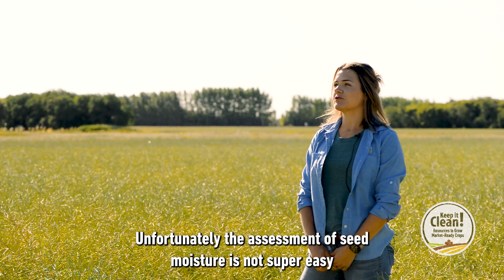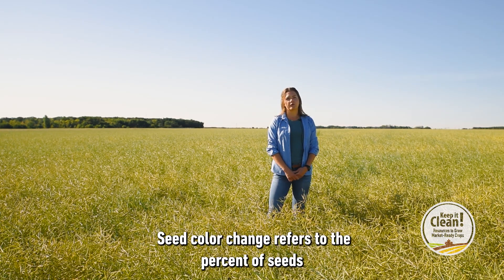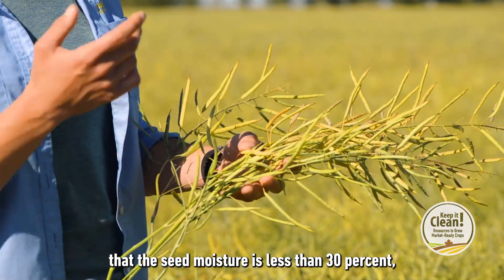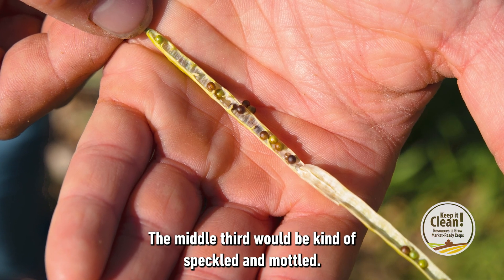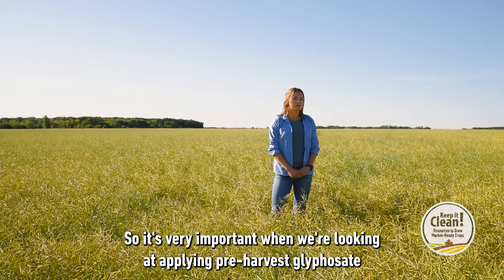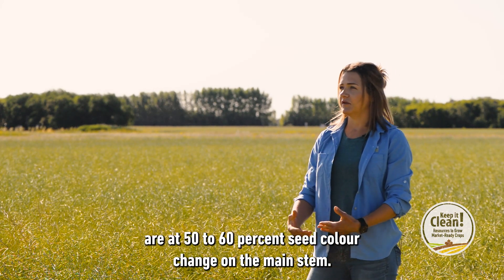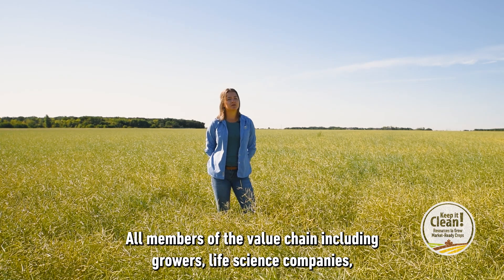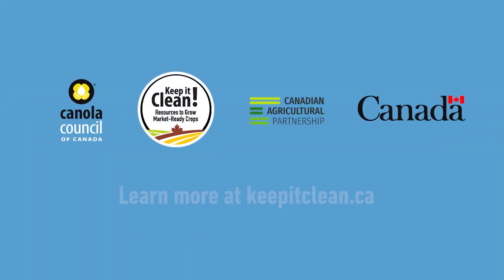Pre-Harvest Glyphosate Application in Canola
Angela Brackenreed, Harvest and Storage Lead for the Crop Production and Innovation Team with the Canola Council of Canada discusses proper pre-harvest Glyphosate application.